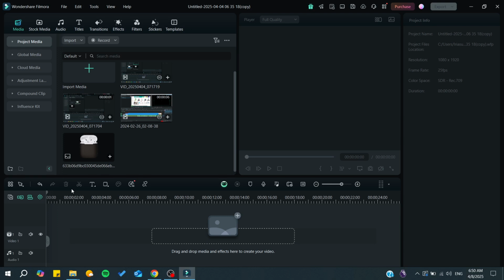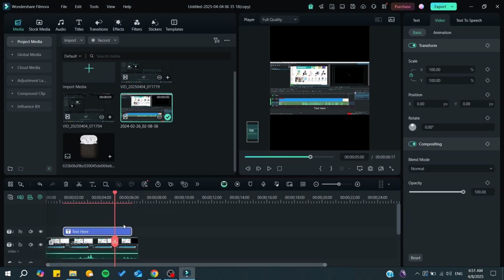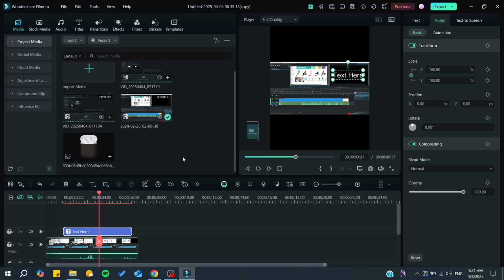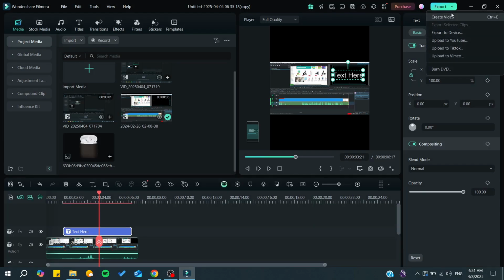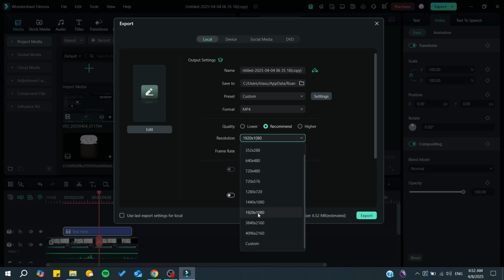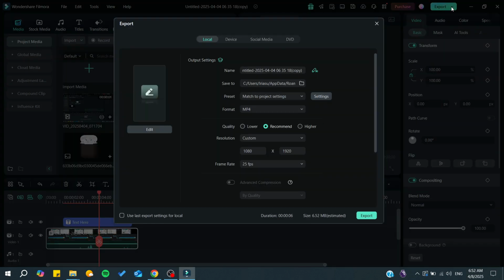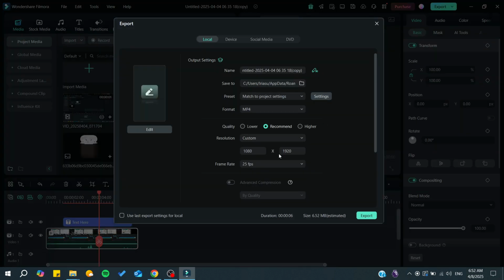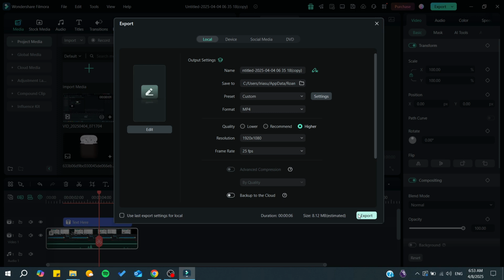How To Export Hd Video In Filmora Tutorial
Today we talk about export hd video in filmora,filmora tutorial,filmora export settings,how to export video in filmora,how to export high quality videos in filmora